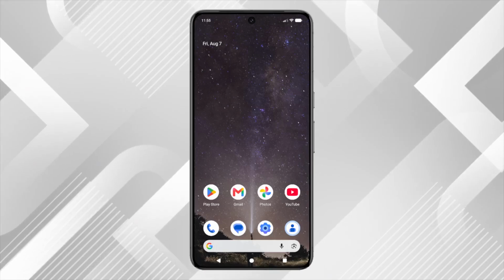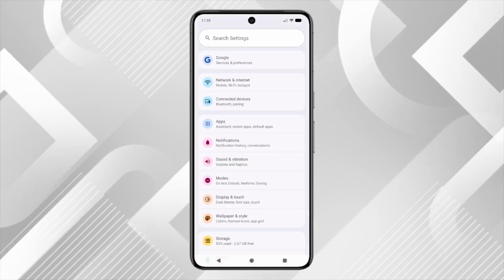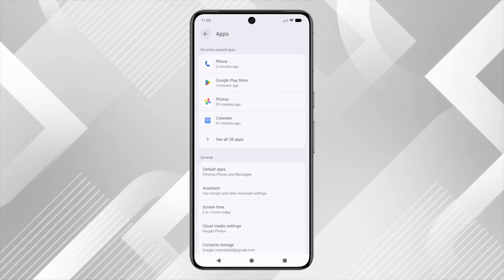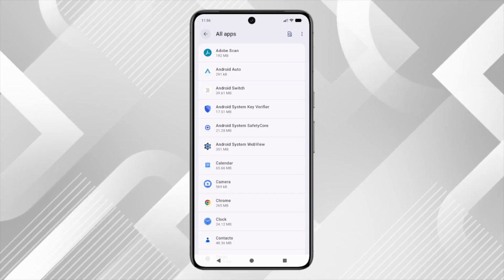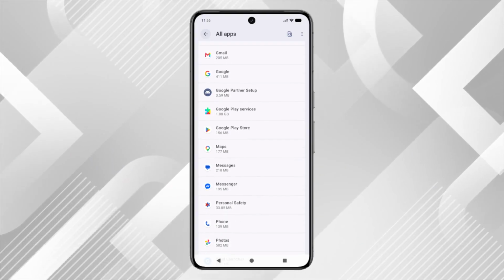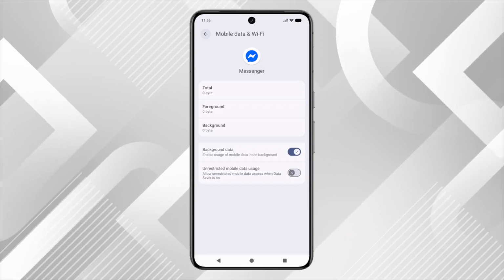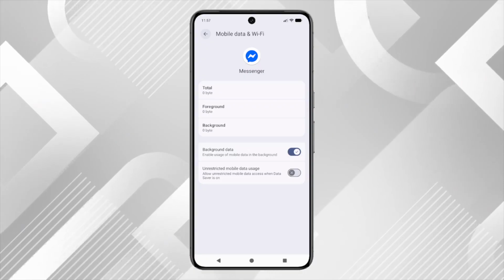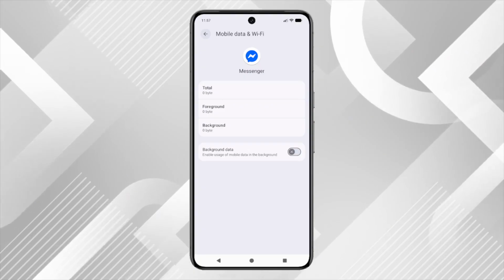How to Turn Off App Background Data on Google Pixel (Full Guide 2026)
In this video, you'll learn how to turn off app background data Google Pixel, disable background data usage Google Pixel, stop apps using data in background Pixel, manage background data on Google Pixel phone, limit background data usage Pixel, restrict background data for specific apps Pixel, prevent apps from running in background Google Pixel, save mobile data on Google Pixel device, configure background app refresh Pixel, reduce data consumption on Google Pixel, steps to disable Pixel background data, guide to turn off background app data Pixel